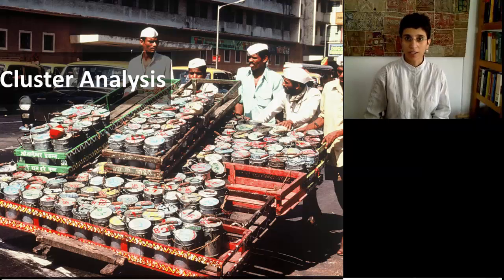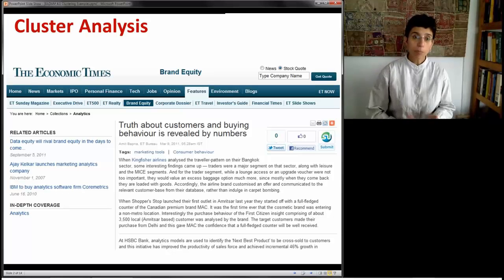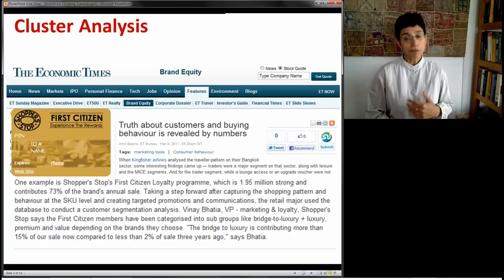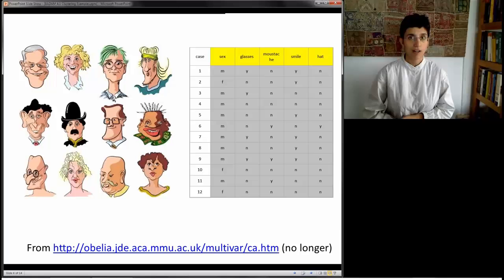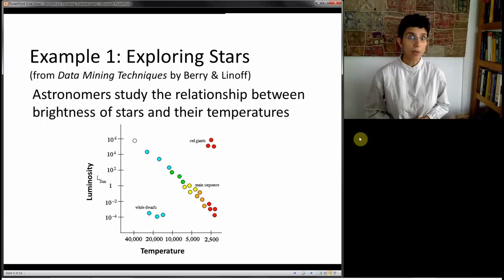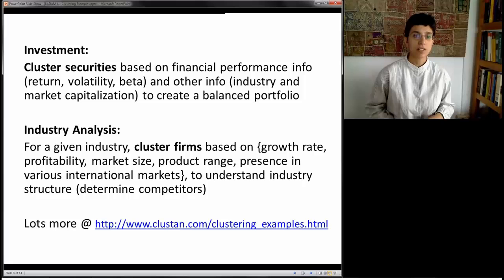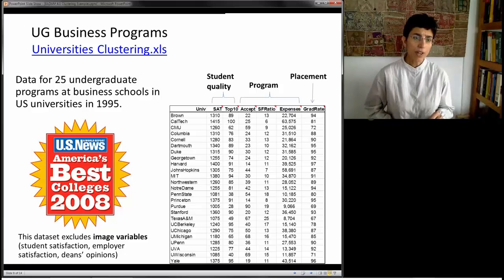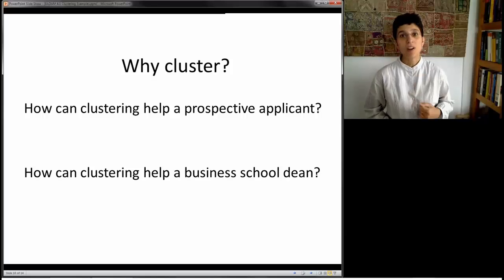BADM 5.1 Clustering Examples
The general idea behind clustering and examples in different fields.

Here is the complete list of the videos:

• BADM 1.1: Data Mining Applications
• BADM 1.2: Data Mining in a Nutshell
• BADM 1.3: The Holdout Set
• BADM 2.1: Data Visualization
• BADM 2.2: Data Preparation
• BADM 3.1: PCA Part 1
• BADM 3.2: PCA Part 2
• BADM 3.3: Dimension Reduction Approaches
• BADM 4.1: Linear Regression for Descriptive Modeling Part 1
• Neural Networks: Part II
• Discriminant Analysis: Statistical Distance (Part 2)